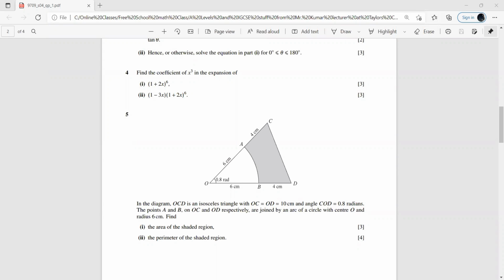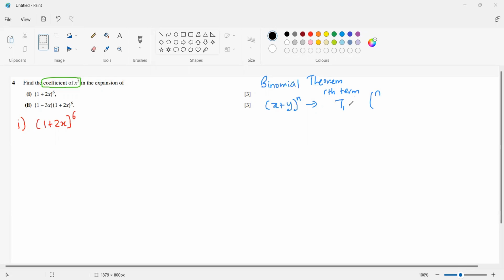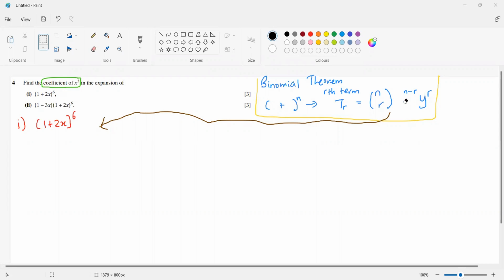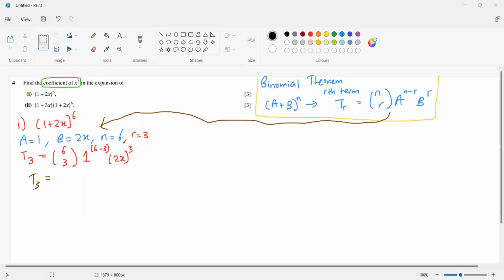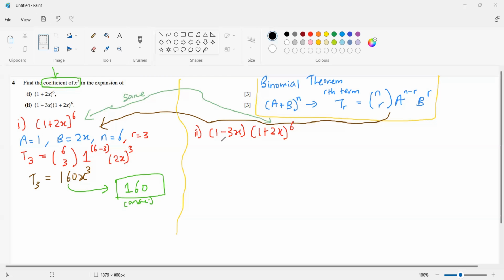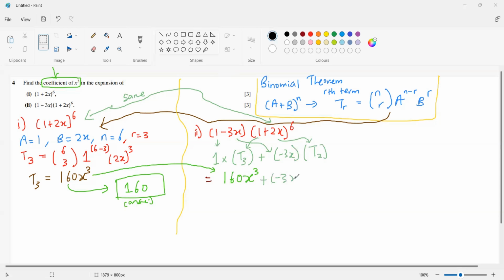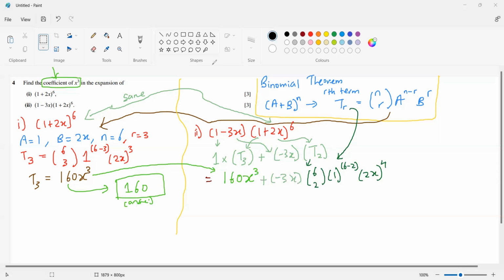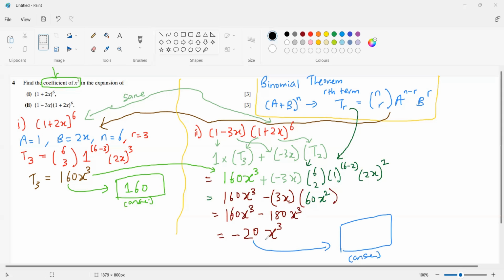Q4 Math A Levels 9709 s04 qp 1 CIE by Jon 150122